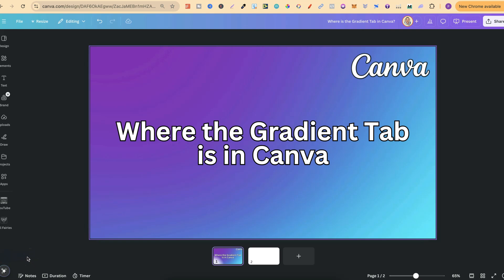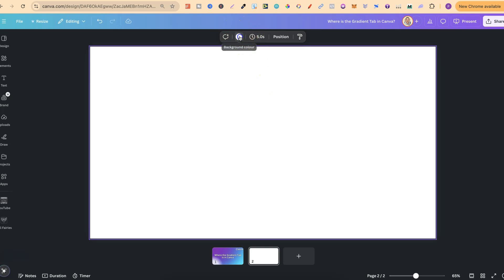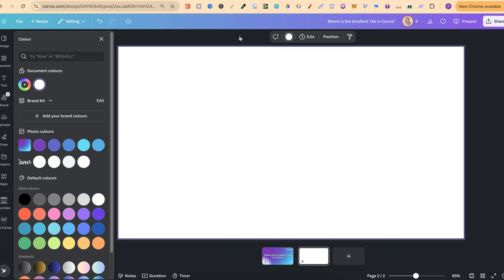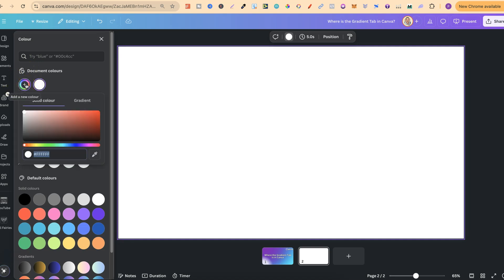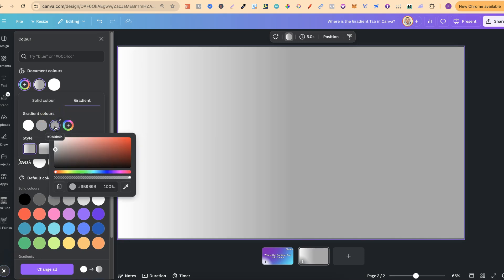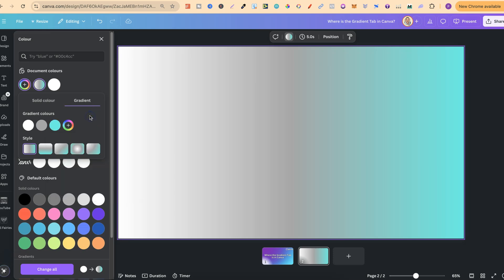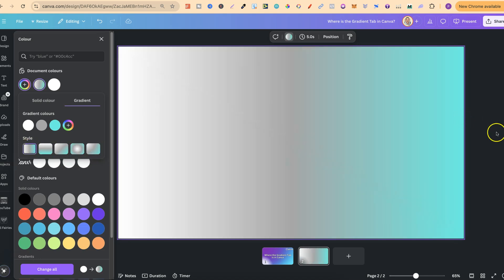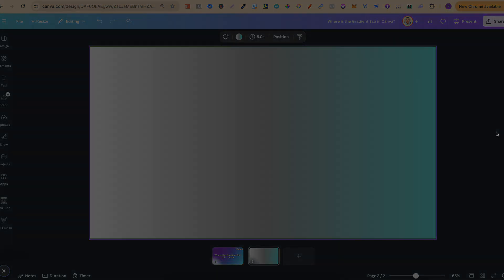Where is the Gradient Tab in Canva?